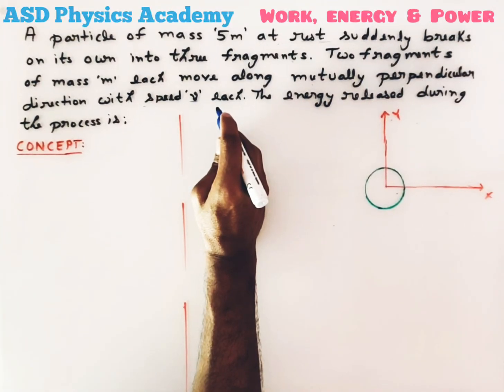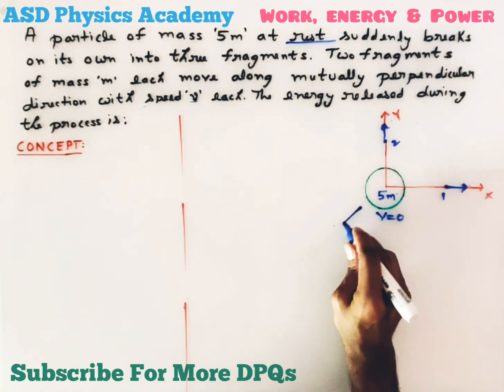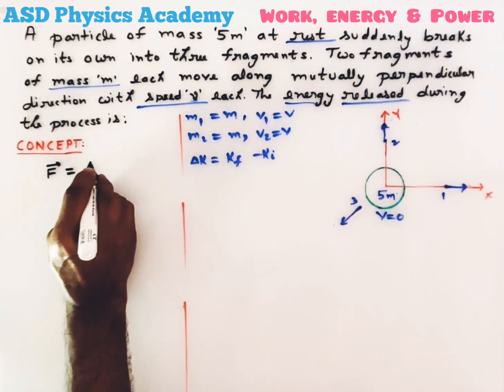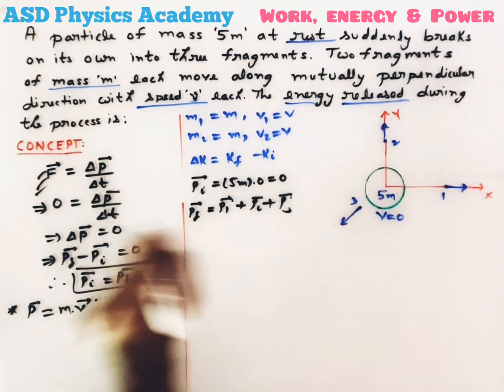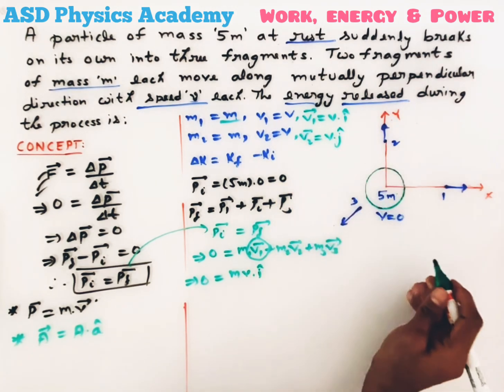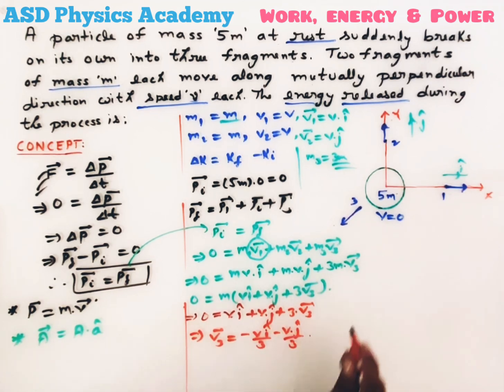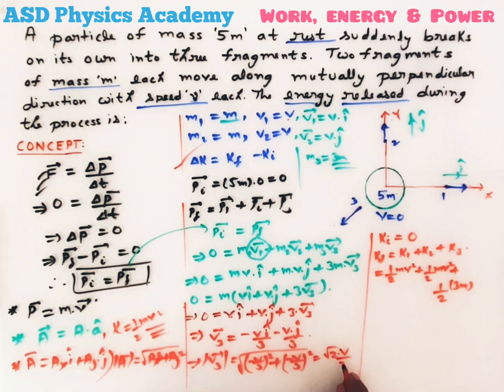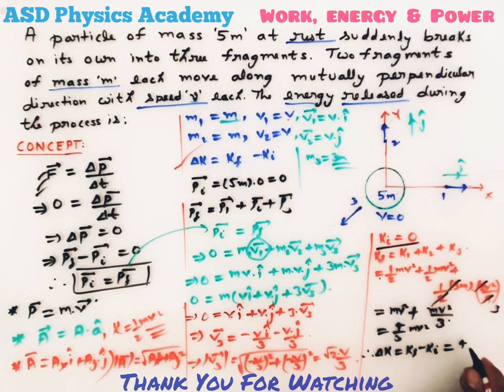NEET 2019_A particle of mass 5m at rest suddenly breaks on its own into three fragments.Two fragment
Click Link NOW to Solve QTD-5 & Comment Your Answers

NEET 2019, CBSE & JEE | 11th Work, Energy & Power | A particle of mass 5m at rest suddenly breaks on its own into three fragments.Two fragments of mass m each move along mutually perpendicular direction with speed v each.The energy released during the process is: